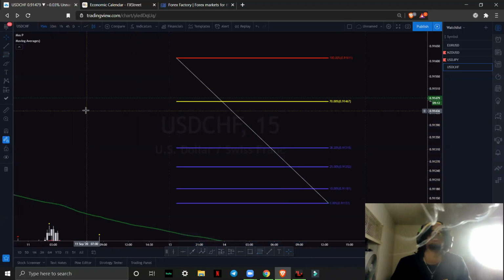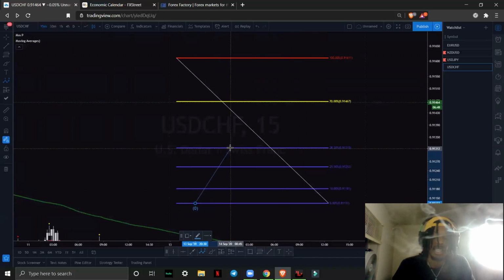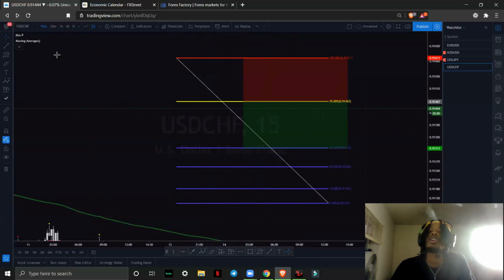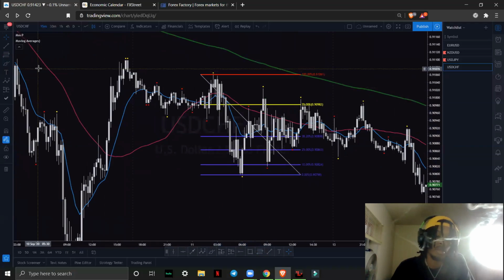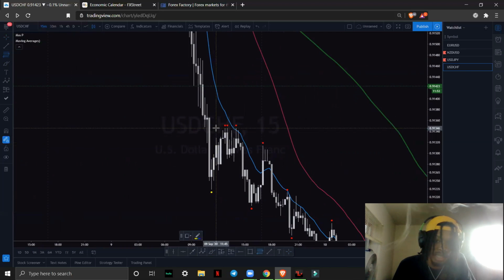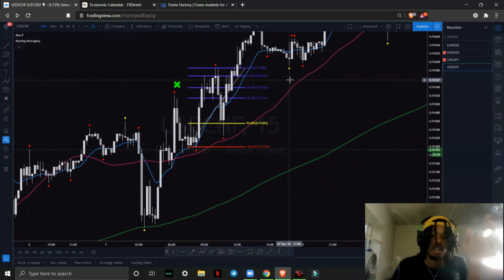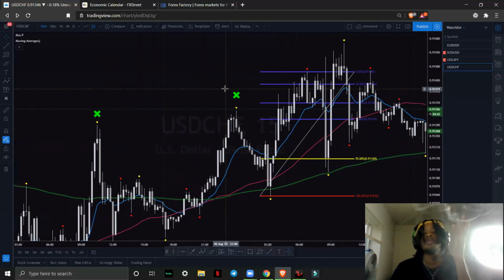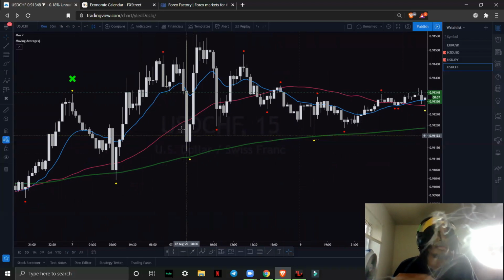SNIPER FOREX SCALPING STRATEGY!!! | WORKS ON US30 & XAUUSD (FIBONACCI STRATEGY 2020)